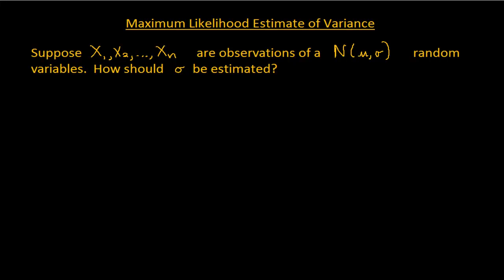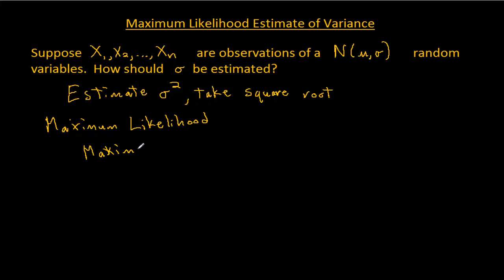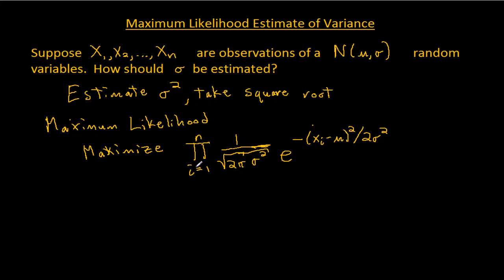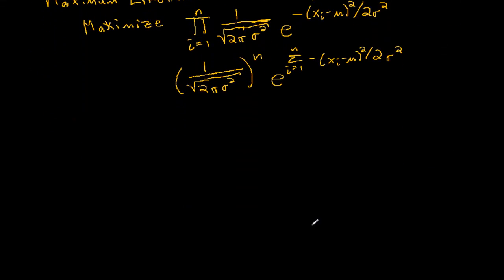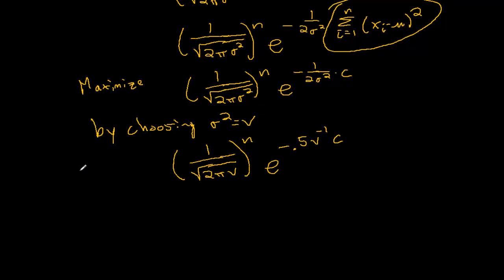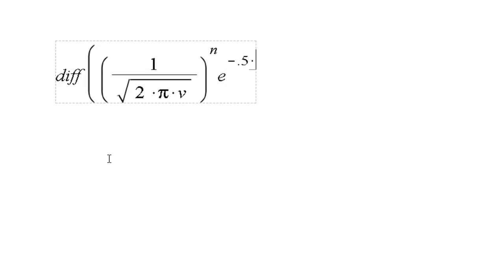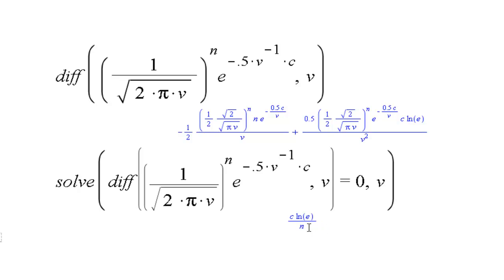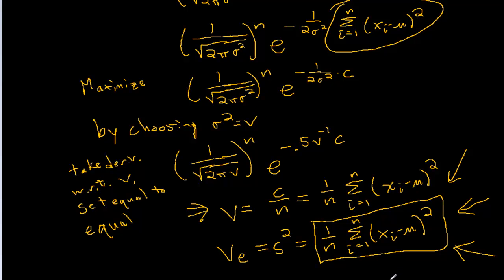The Maximum Likelihood Estimator for Variance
A derivation of the maximum likelihood estimator for variance, using the help of Maple 12.